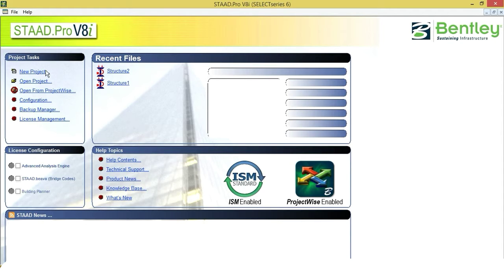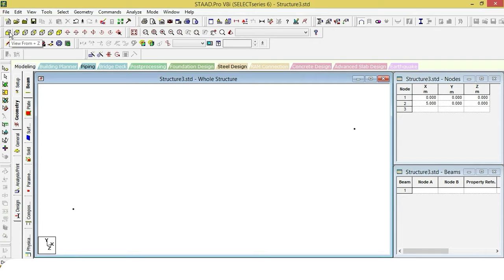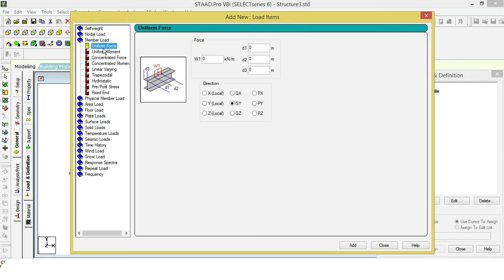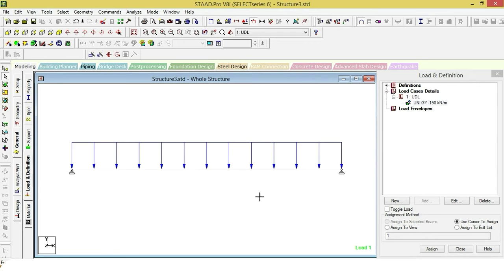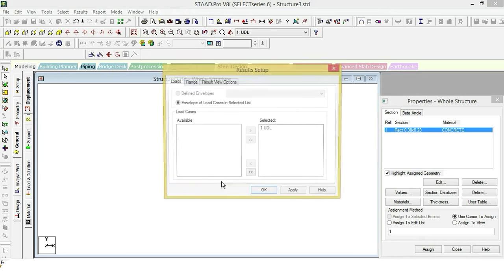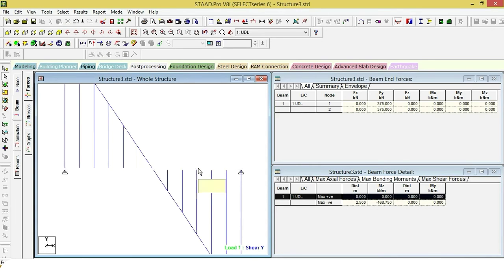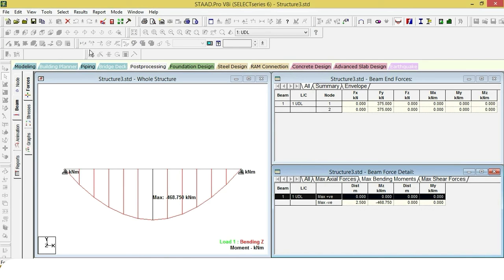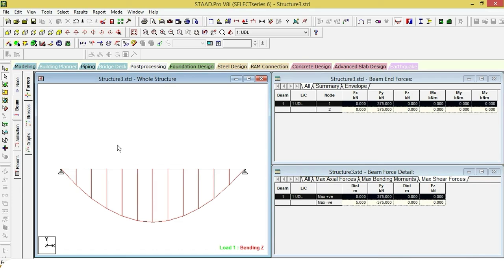analysis of beam in staad pro part 2 || analysis of simply supported beam with udl by staad pro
this is the analysis of thee simply supported beam with UDL(uniform distributive load ) at full span.